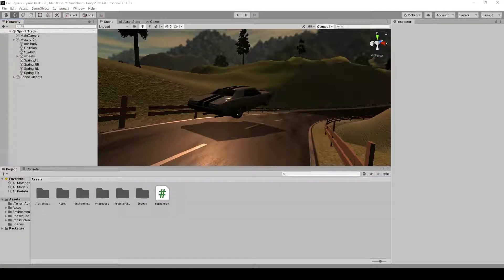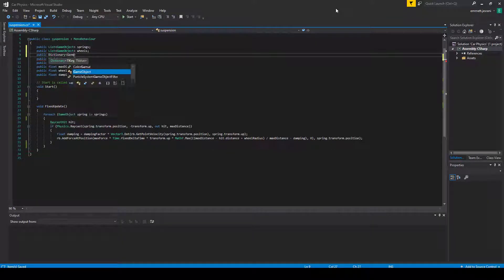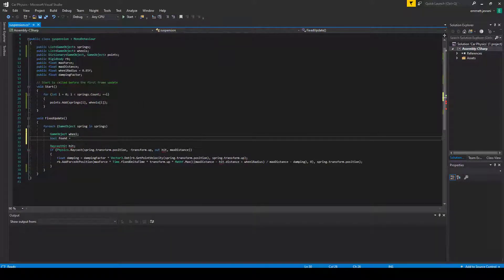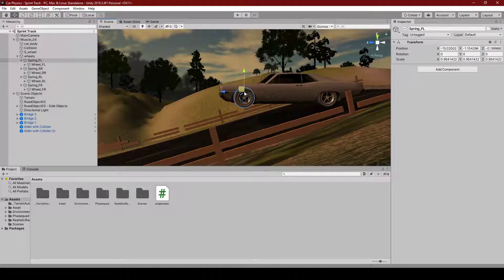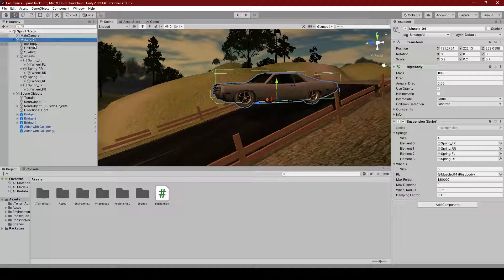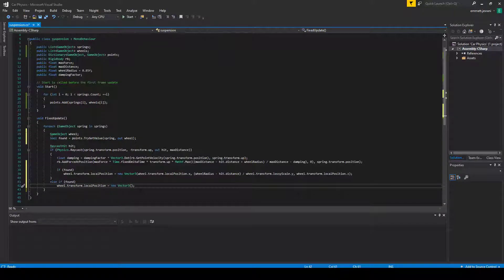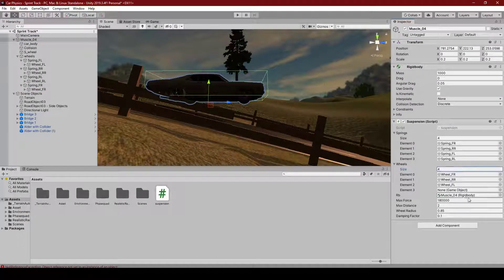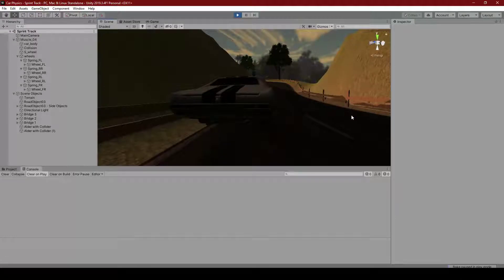Advanced Car Tutorial #3 - Moving the Wheels with the Suspension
This video covers moving the wheels to compensate for the car's distance from the ground. I tried to go a bit faster on this one since I have a tendency to kind of ramble as the video goes on, so just let me know if you thought this was a bit too fast.

I had to redo this because the original file corrupted; thanks for pointing out the issue!